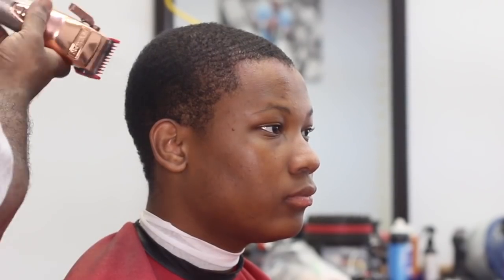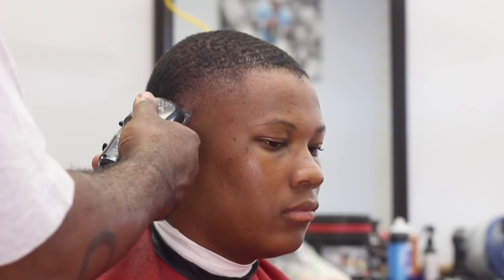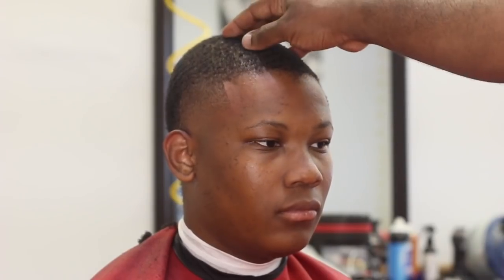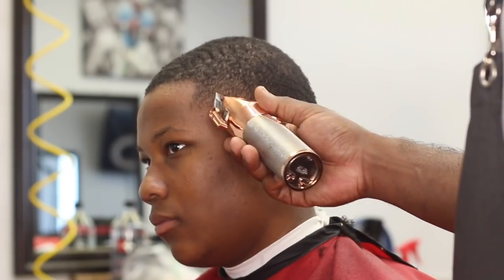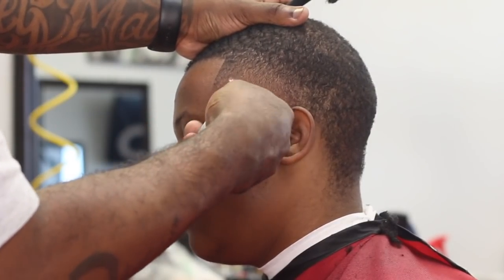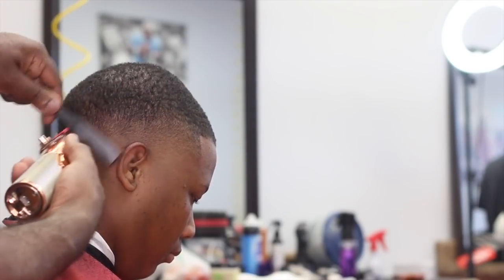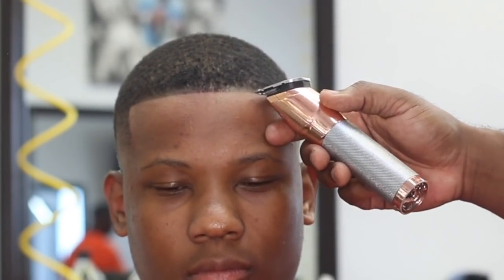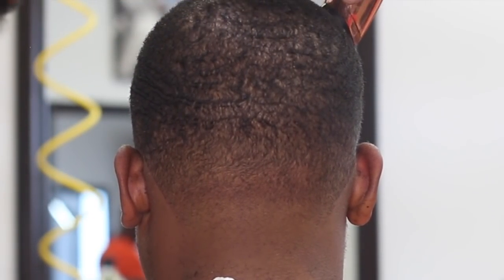HIGH SCHOOL PROM | EXTREMELY HIGH BALD TAPER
ITS PROM SEASON. THIS EXTREMELY HIGH BALD TAPER FADE IS A CLASSIC. FOR HIS PROM HE WAS DRIPPING.  I SHOW ALL THE STEPS AND BARBER TRICKS I USED TO COMPLETE THIS HAIRCUT THE MR. OUTLINER WAY.  HIGH TAPERS ARE IN.  TELL A FRIEND TO TELL A FRIEND!
If you’re a company and you want to collaborate.
Check out some of the popular youtubers I cut!!

Chris Sails
Armon and Trey
Jordan Lacey
CJ So Smooth
Nique and King
KEN and Dre